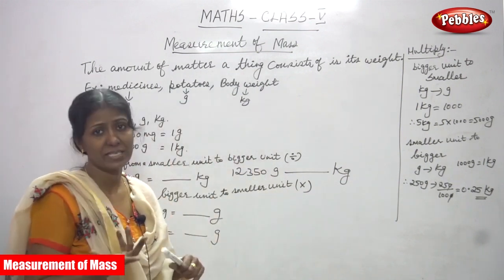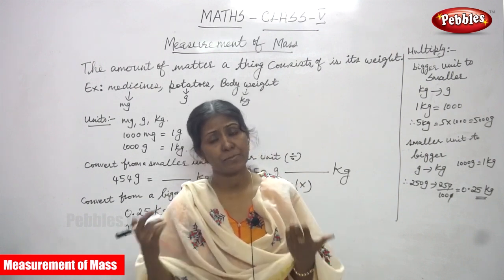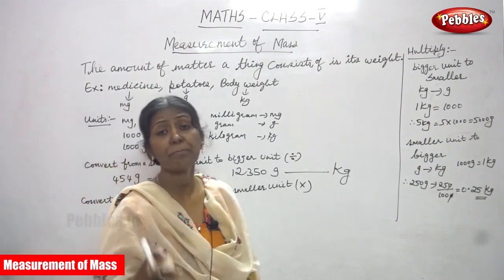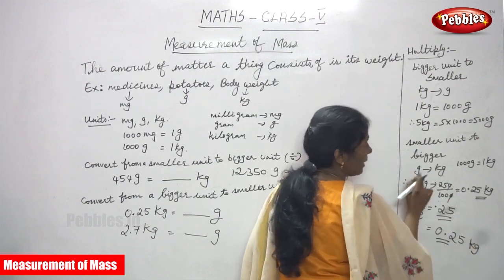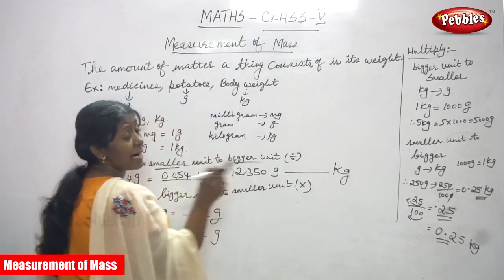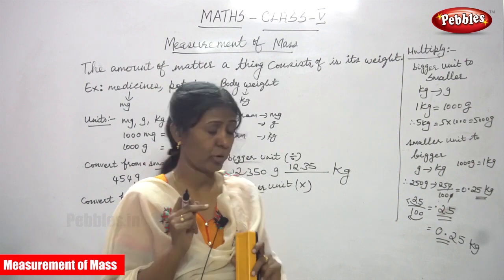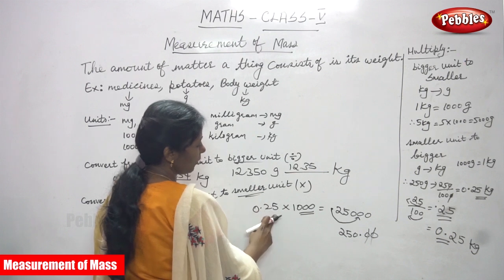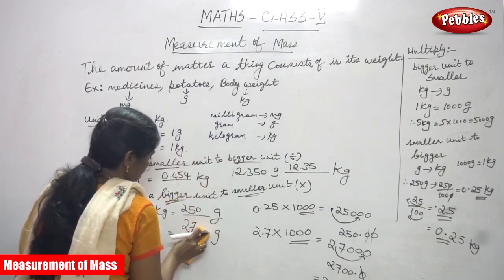5th Std CBSE Maths Syllabus | 69 - Measurment of Mass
5th Std CBSE Maths Syllabus | 69 - Measurment of Mass  | CBSE Maths